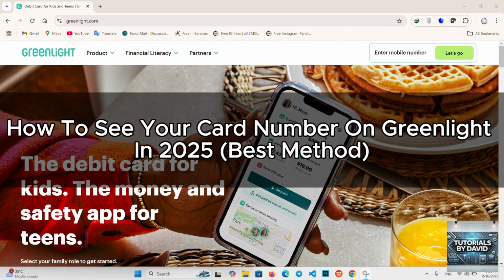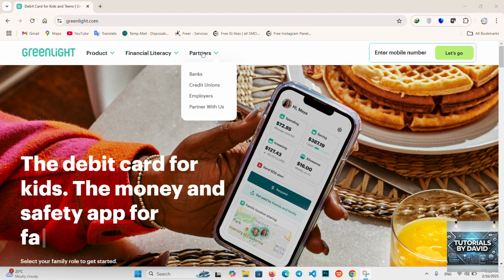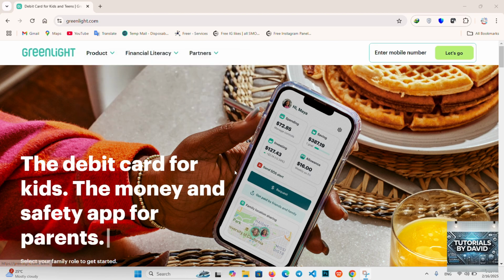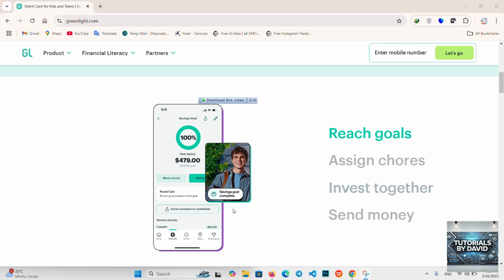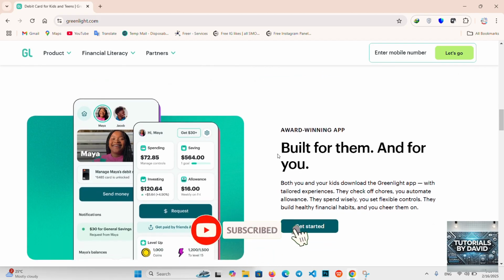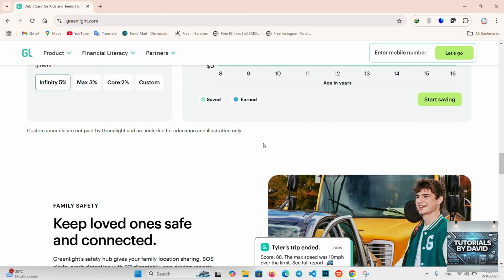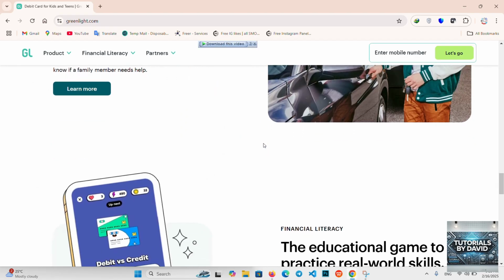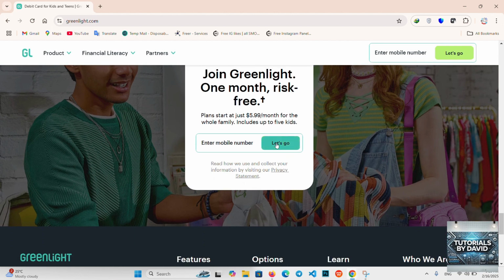How To See Your Card Number On Greenlight In 2025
💳💡 How to See Your Card Number on Greenlight in 2025 (Best Method)

Open the Greenlight app and log in to your account. Tap on the "Card" section, then select the "View Card Number" option. You may be asked to verify your identity with a PIN or biometrics. Once verified, you’ll be able to see your virtual card number for online purchases. For physical cards, you'll see the number once activated.

⚡ Takeaway: View your Greenlight card number easily by going to the card section in the app and verifying your identity.